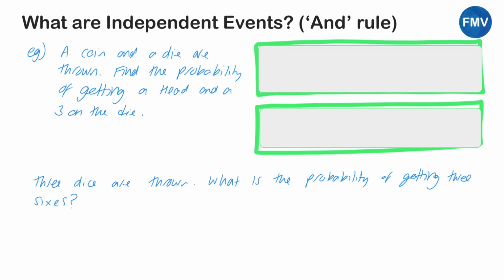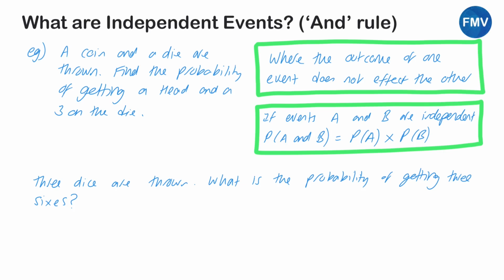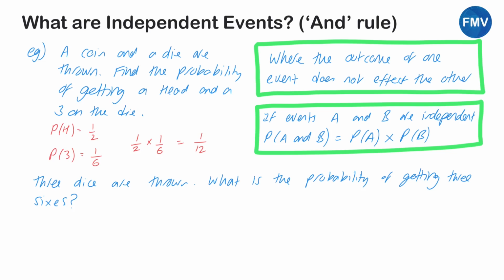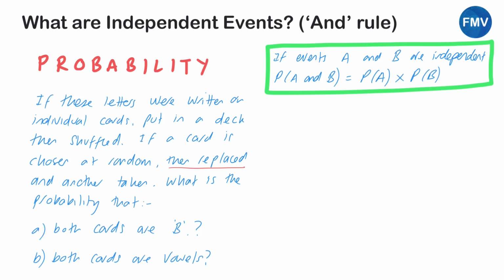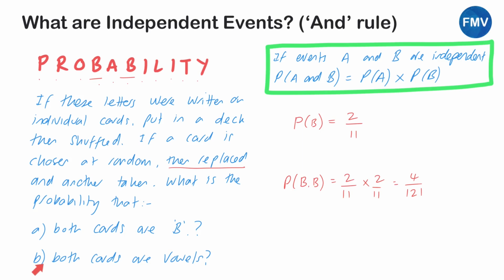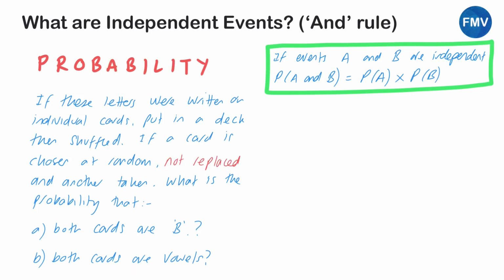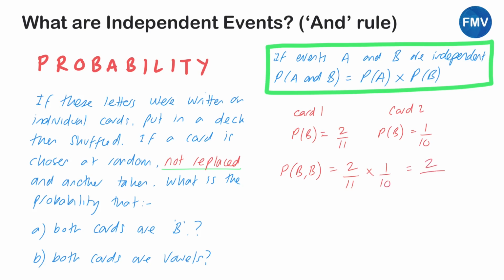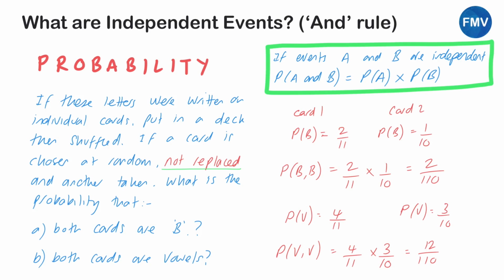PROBABILITY 6 | What are Independent Events (the 'AND' Rule)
Learn about independent events and the 'and’ rule in probability.

Key Concepts
• Understand the definition of independent events and their role in probability.
• Explore the 'and’rule for calculating the probability of multiple independent events.

By the End of This Video, You'll Be Able To:
• Explain what independent events are and provide real-life examples.
• Apply the 'and’ rule to calculate the probability of two or more independent events occurring together.
• Distinguish between independent and dependent events.
• Solve probability problems involving independent events using the 'and’ rule.

Keywords (SEO):
Independent Events, And Rule, Probability, Math Problems, Statistics, Probability Calculation, Dependent Events, Event Analysis